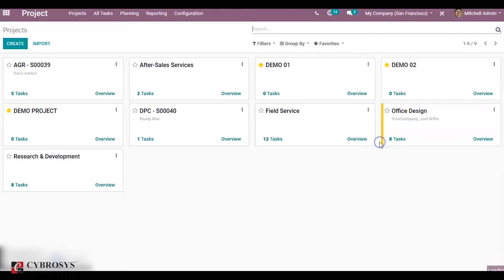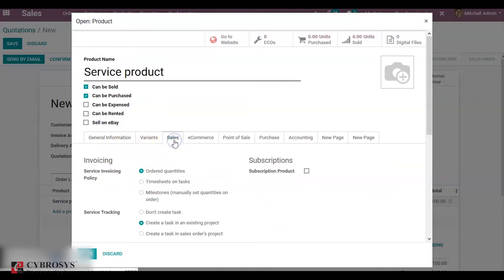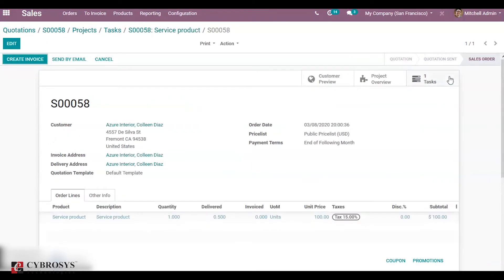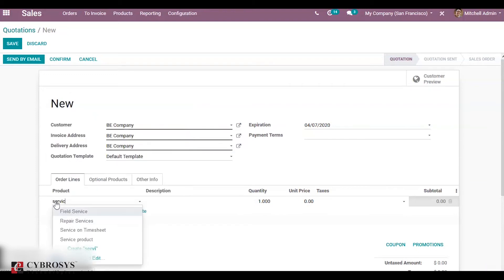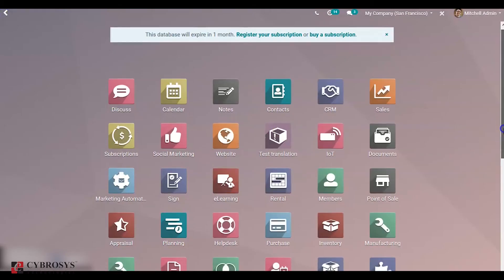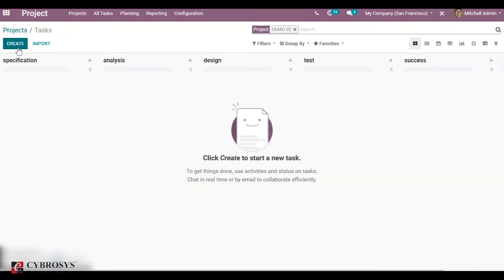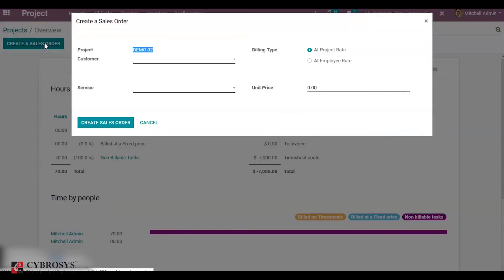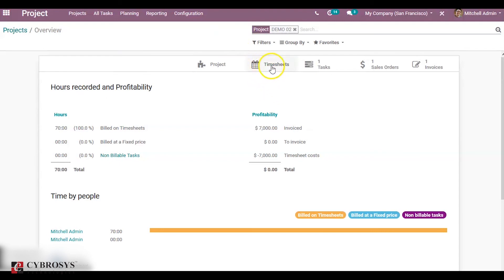Types of Projects in Odoo 13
The project types are categorised on the basis certain criterias like the invoicing policy they had choosen, timesheet updation or whether the project contain tasks. The types of projects includes timesheet projects,No task found projects,Non billable projects, Fixed projects.

Timesheet Projects are those projects that are invoiced with reference to timsheet hours.

For some projects does not contain tasks and the overview is based on the timesheet cost of the employee.Such projects are No Task Found Projects.

For Non Billable projects has tasksand tasks gets update in the timesheet. However it doesn’t create any sale order.

Fixed projects are invoiced based on the ordered quantity.